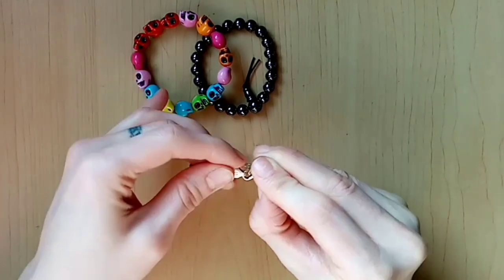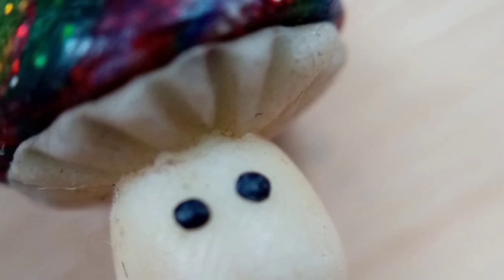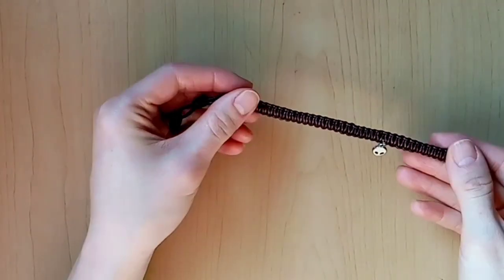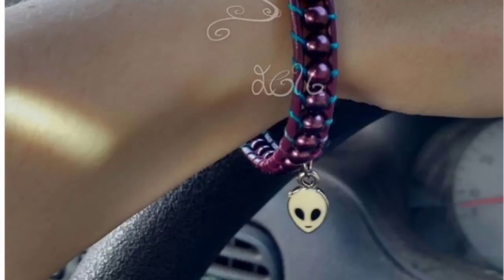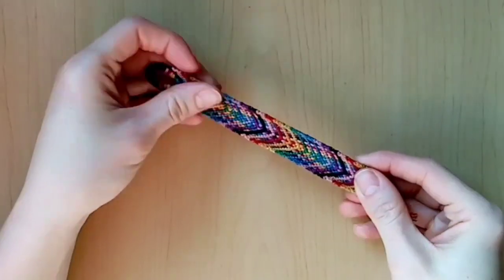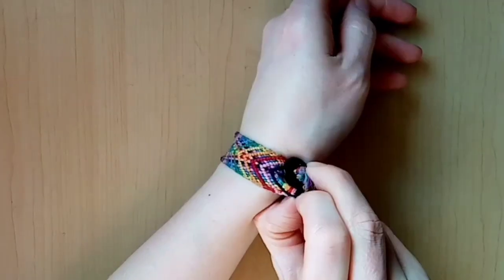My Top 5 Handmade Bracelets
Featuring my favourite five bracelets out of the ones I've made (there are a lot, which is why I didn't show my whole collection).

Also featuring my favourite 3 bracelets from the ones I didn't make.